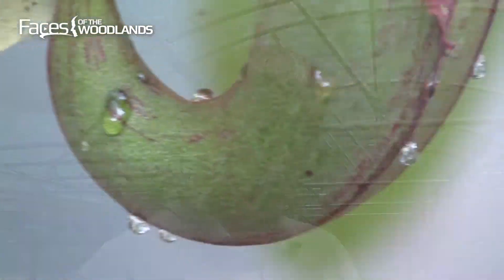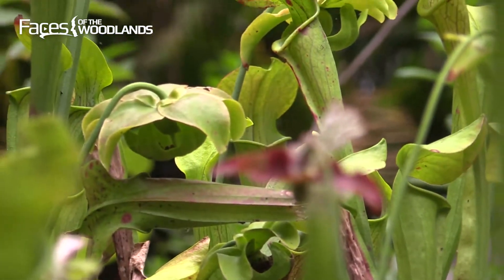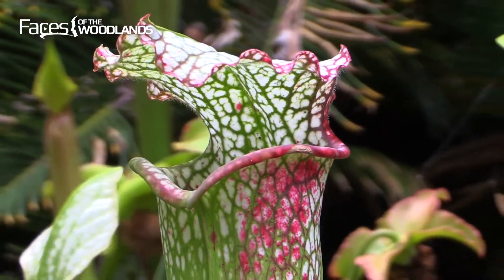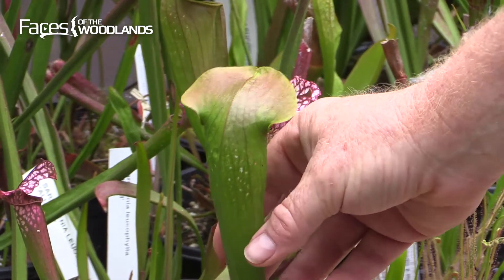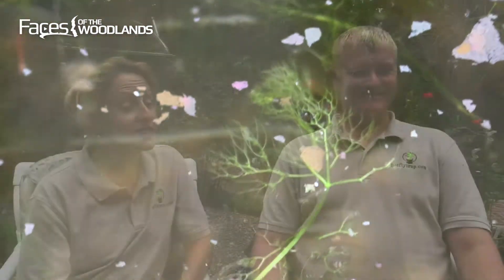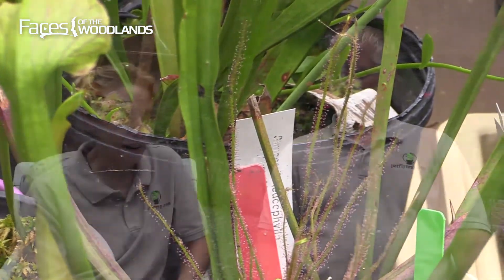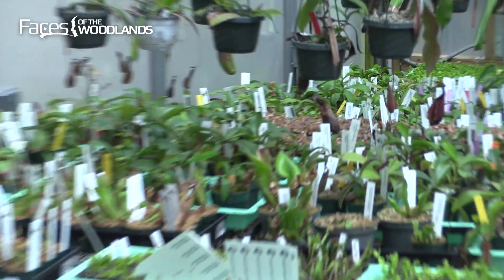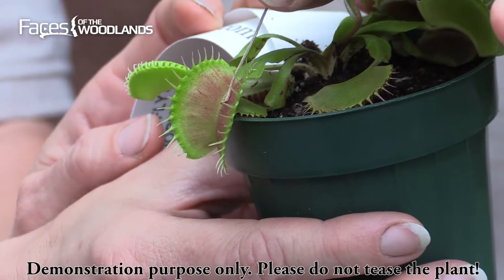Faces of The Woodlands - Carnivorous Plants 2017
This week we interview Stephanie and Mike Howlett of Pet Fly Trap about Carnivorous Plants.

Watch this episode and more on WoodlandsOnline.com